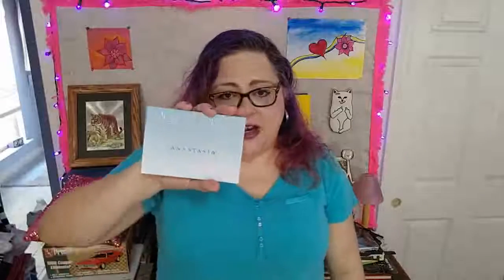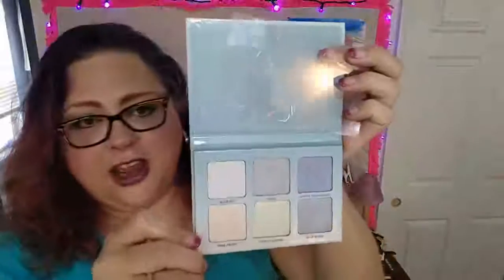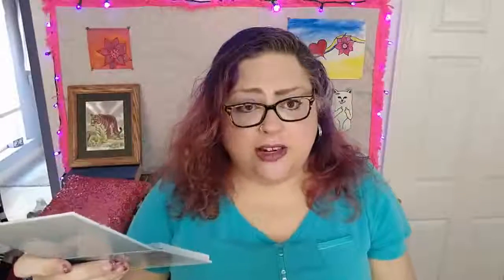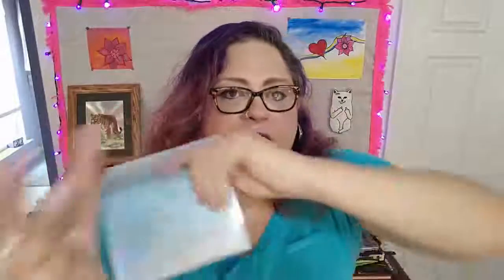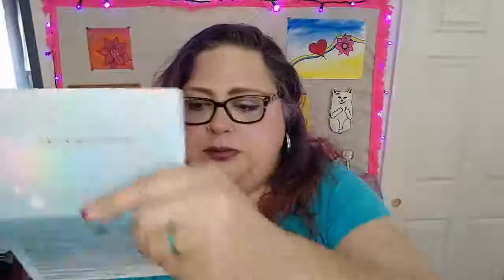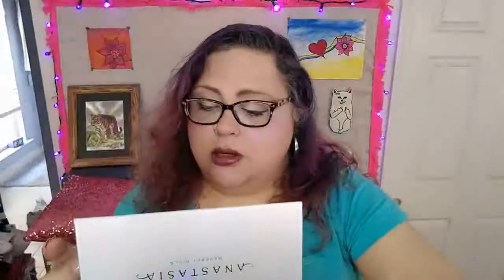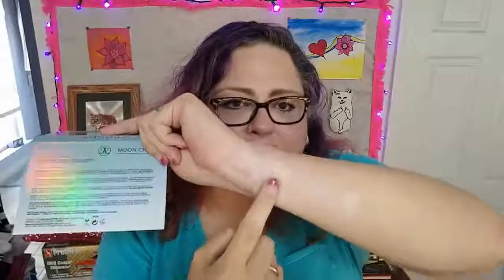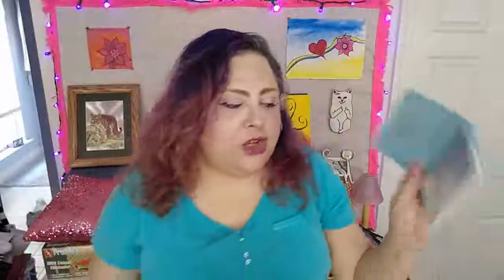Anastasia MOON CHILD Glow Kit - Tuesday Reviews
Today's review is mostly a makeup item - partially a unicorn fantasy. ;)

I really wish my phone/video camera showed color better. The video really does not do the colors justice!

Anastasia Beverly Hills Moonchild Glow Kit

I use MagicLinks for all my ready-to-shop product links.